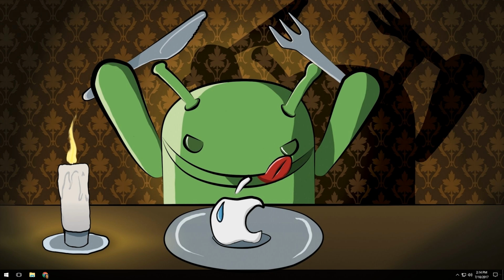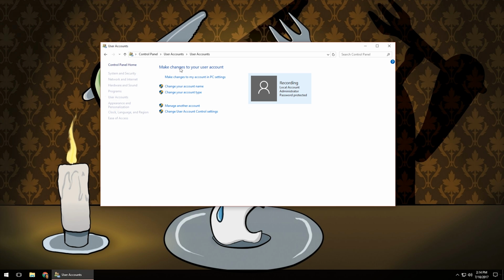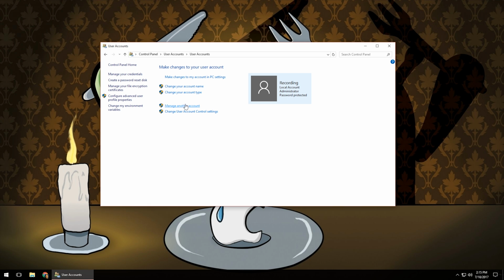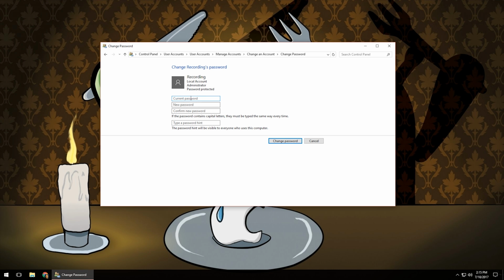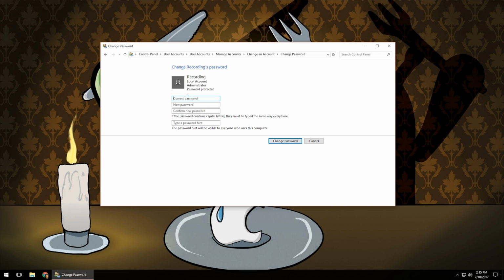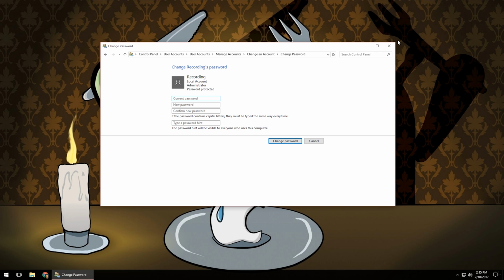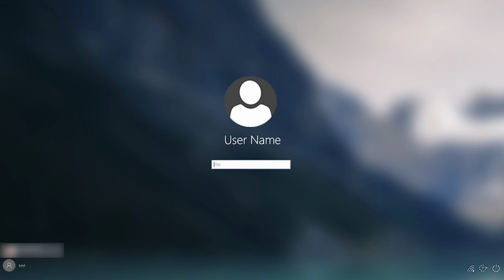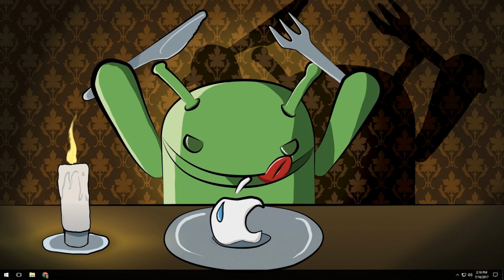How to Add or Change Your Computer Password and How to Lock Your Computer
We show you how to add a password or change your current password for your computer. We also show you a quick shortcut to lock your computer when you walk away.